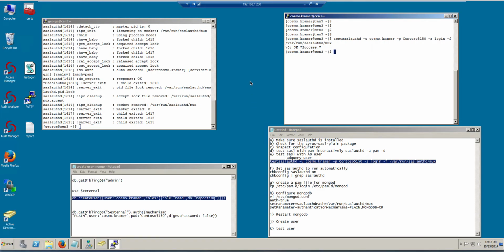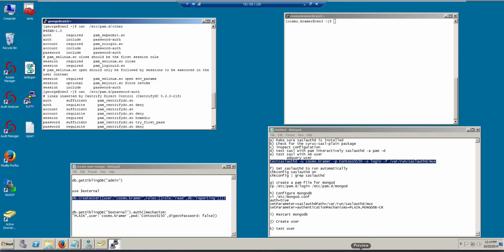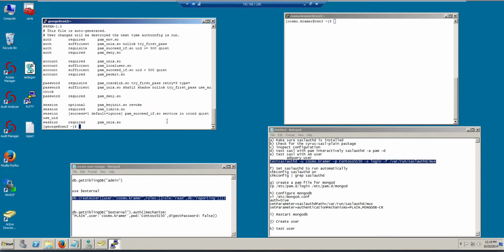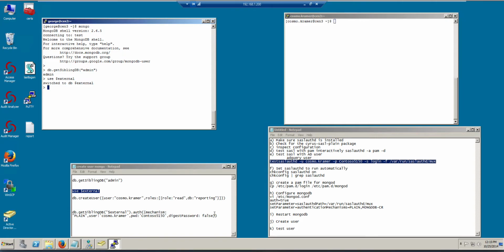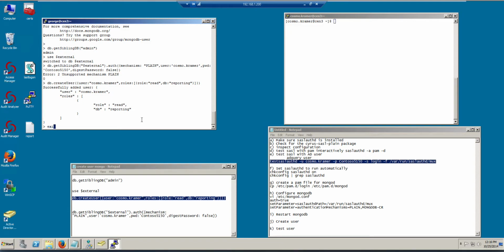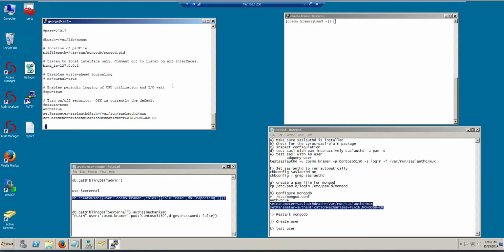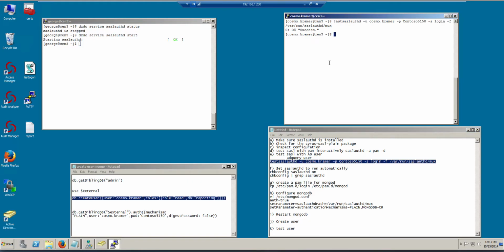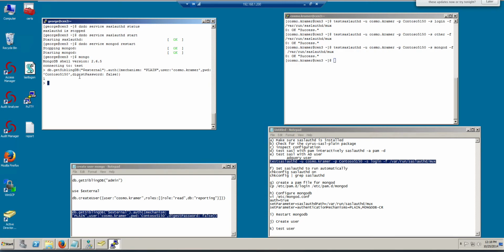Using Centrify to integrate MongoDB with Active Directory 2/4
In this video we will:

1. Copy the sshd pam config file into other
2. Create an externally identified MongoDB user
3. Configure MongoDB for authentication leveraging SASL Plain
4. Test access